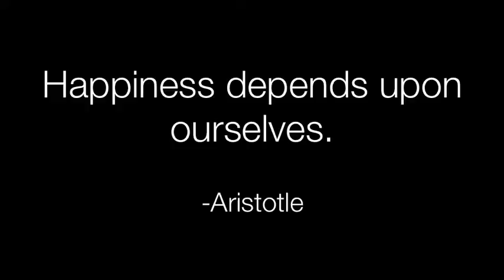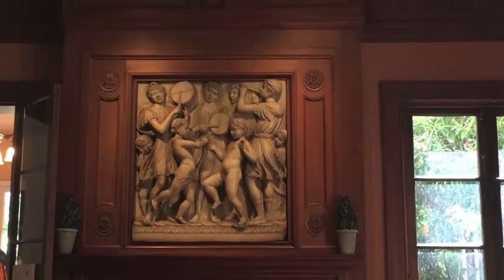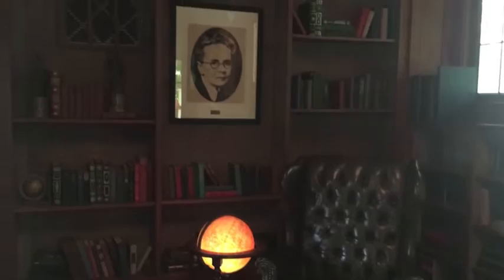JULIA MORGAN HOUSE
Day 990

kaelyncooper